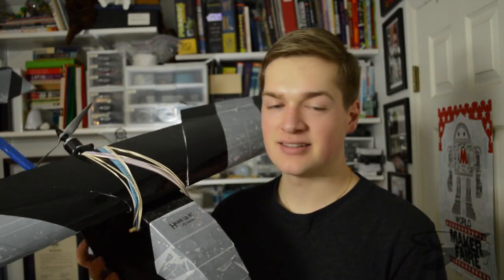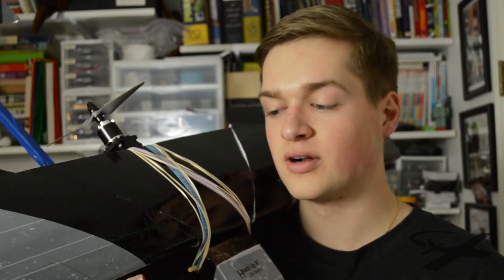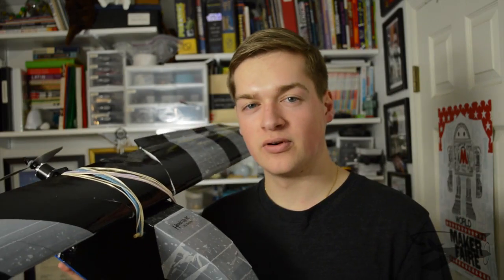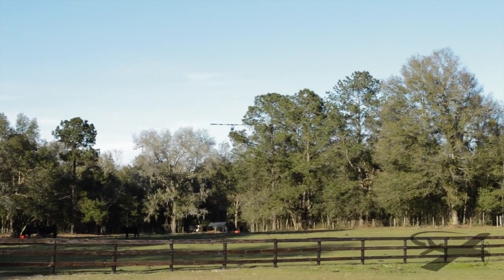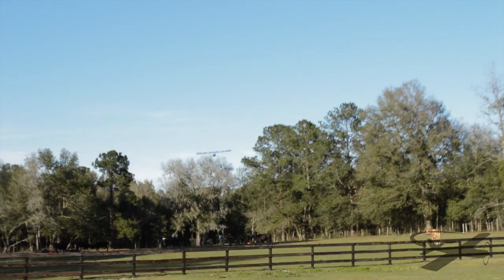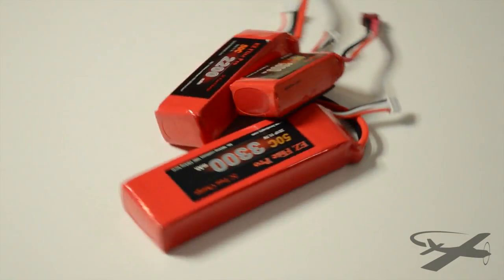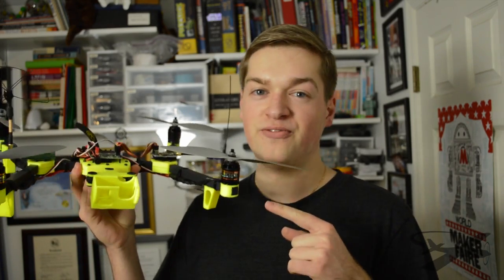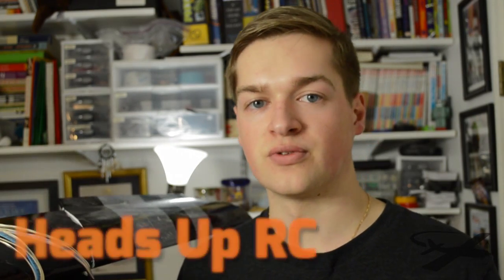Head's Up RC Maker Trainer - Incoming RC